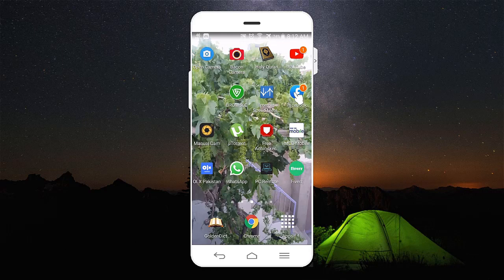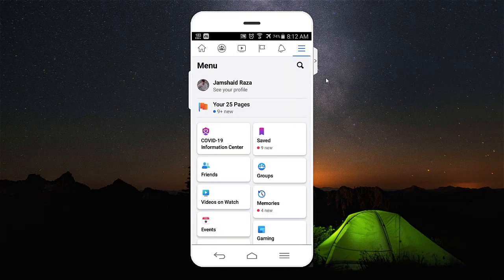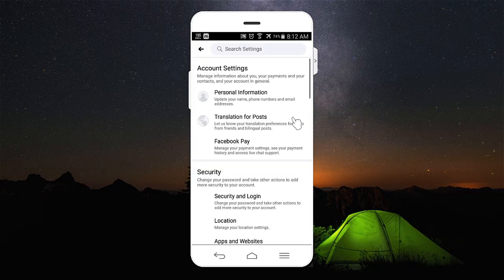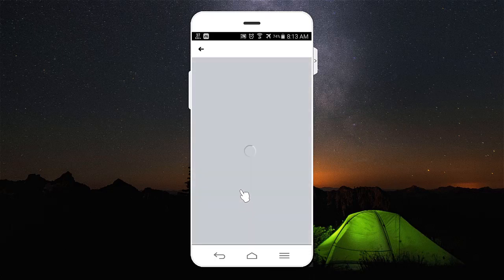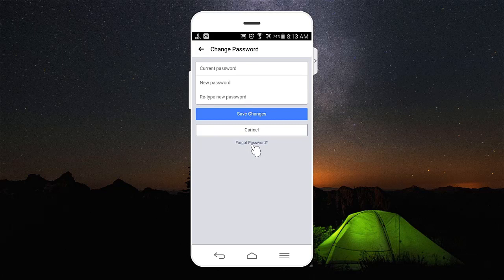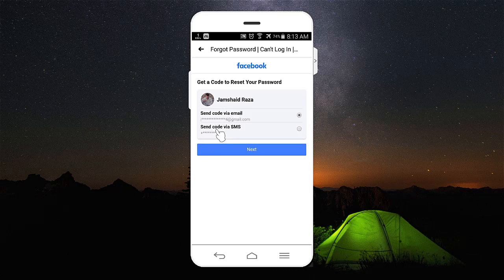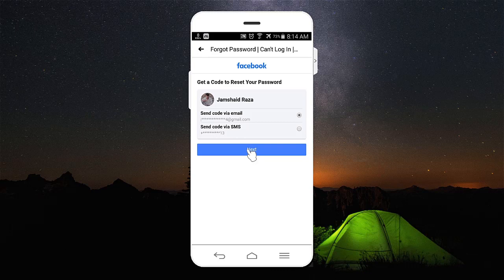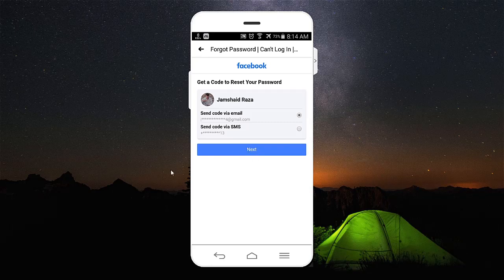How to Change Facebook Password on Android 2021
In this video, you will learn How to change the Facebook password on Android mobile phone 2020. This method will work on all Android mobile phones.